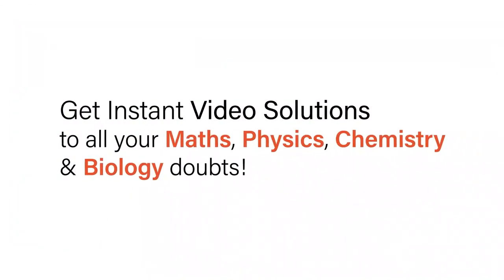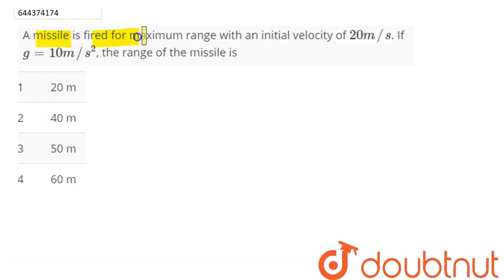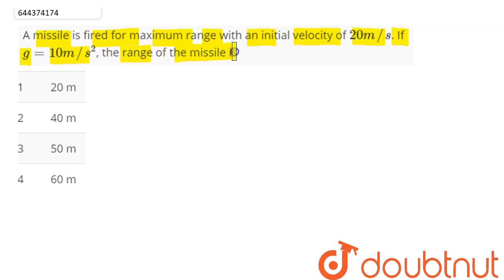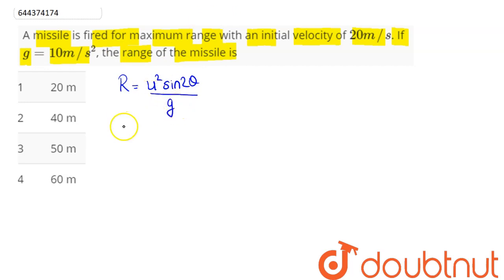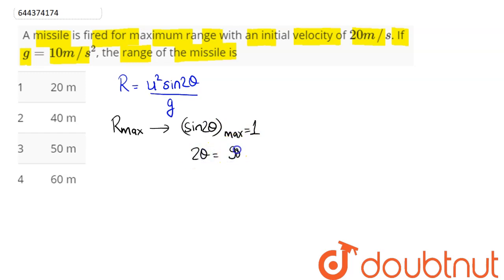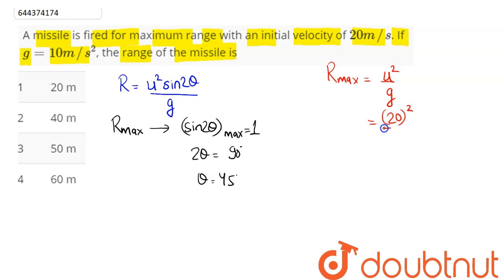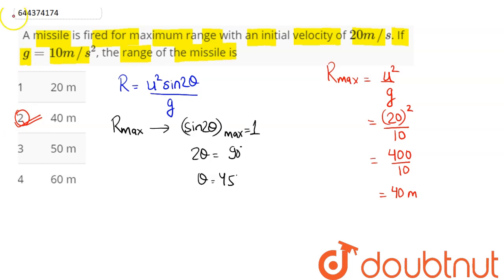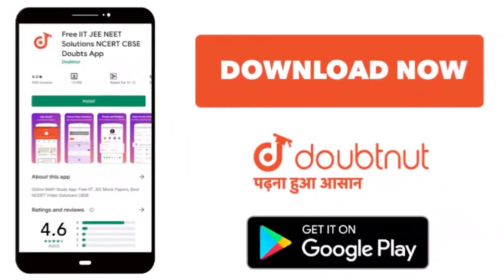A missile is fired for maximum range with an initial velocity of 20m//s. If g=10m//s^(2), the ra...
A missile is fired for maximum range with an initial velocity of 20m//s. If g=10m//s^(2), the range of the missile is
Class: 12
Subject: PHYSICS
Chapter: MOTION IN A PLANE
Board:IIT JEE

👉 Have Any Query? Ask Us.